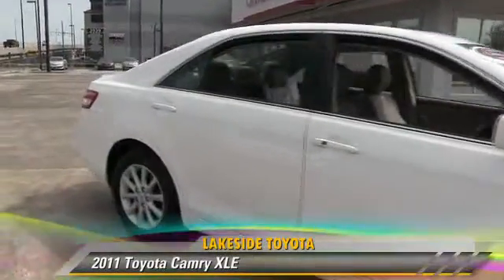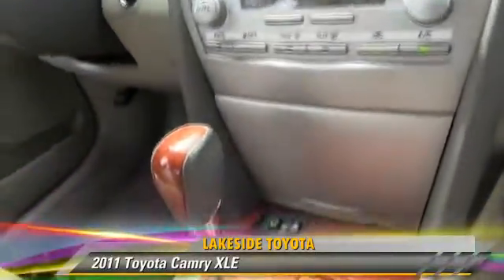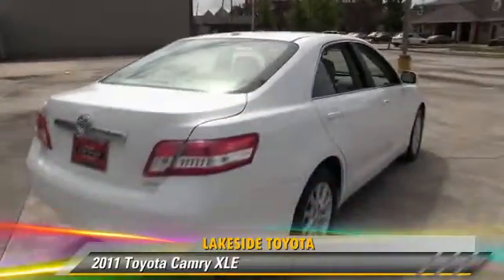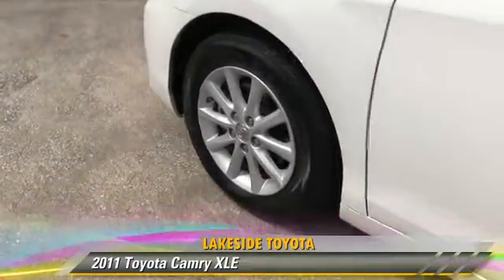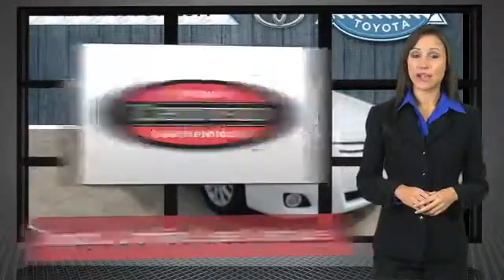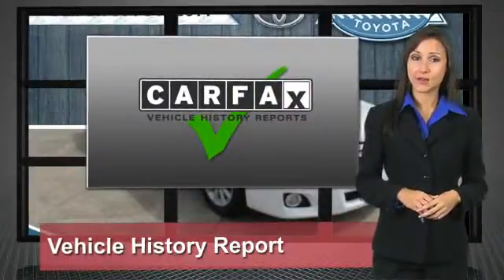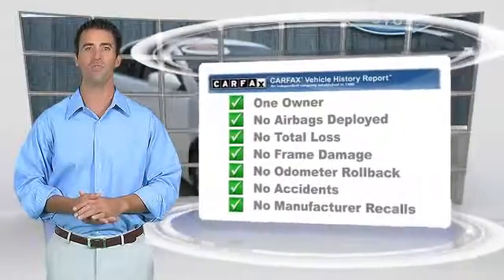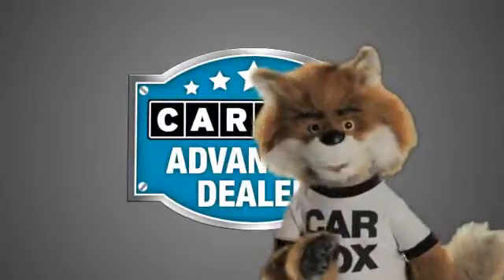2011 Toyota Camry Metairie LA 99454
2011 Toyota Camry

Lakeside Toyota
3701 North Causeway

You're always in the driver's seat. Dare to compare! This superb-looking 2011 Toyota Camry is a great little car! It gives you plenty of GO and won't kill your billfold! Your wallet will thank you as this midsize garners fuel economy up to an estimated 22 MPG City / 32 MPG Highway / 26 MPG Combined. Named best-selling car in America for the last ten years. THE BEST NEW CARS MAKE THE BEST USED CARS!! It stands to reason that the better a product is made the longer it will last, which makes getting a high-quality, low-mileage Toyota at a great price a very savvy move. Toyota's timeless commitment to quality, innovation and durability is the foundation upon which the Toyota Certified Used Vehicle (TCUV) program launched in 1996. With each passing year, the TCUV program has gained momentum-totaling over three million sales and counting. Along with industry-leading heritage comes another advantage: an exceptional coverage policy. With a 12-month/12,000-mile Comprehensive Warranty and a 7-year/100,000-mile Limited Powertrain Warranty, plus one full year of Roadside Assistance, honored at over 1,400 Toyota dealers in the U.S. And Canada, we've got you covered. We look forward to hearing from you!!